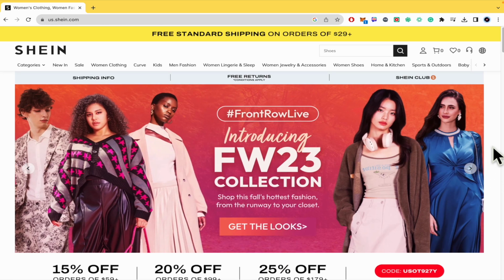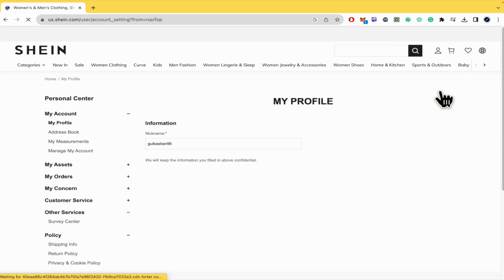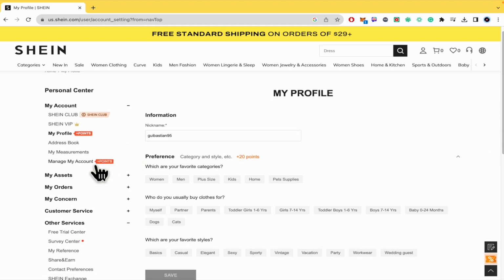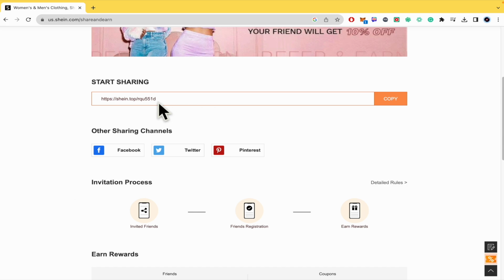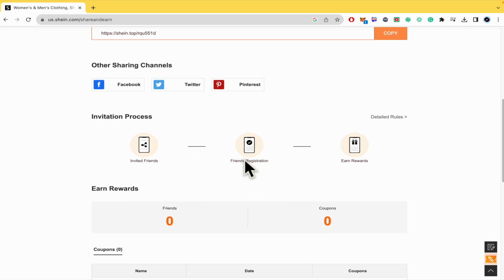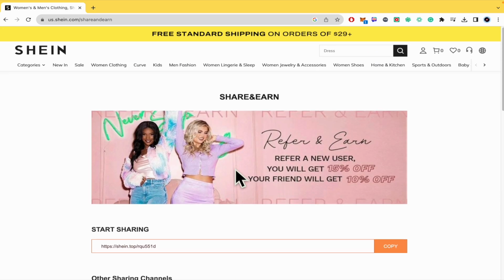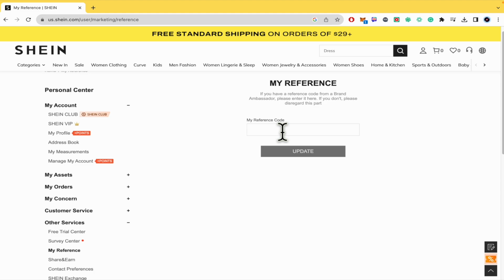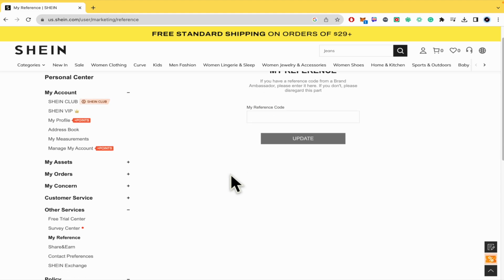How to Change Reference Code on Shein - 2026 Easy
In this video, we have shown How to Change Reference Code on Shein / change reference code on shein app / change my reference code on shein